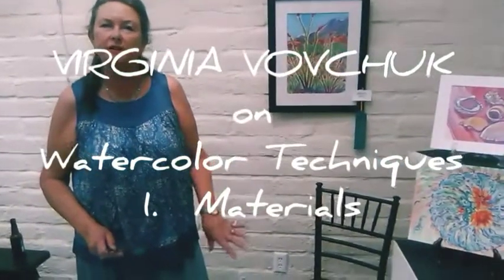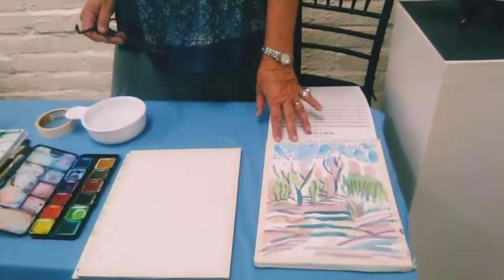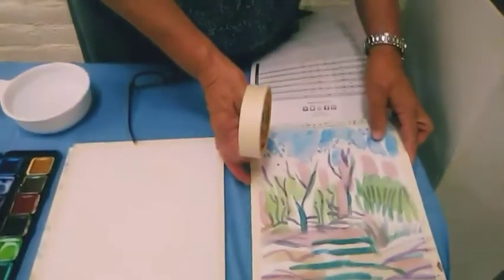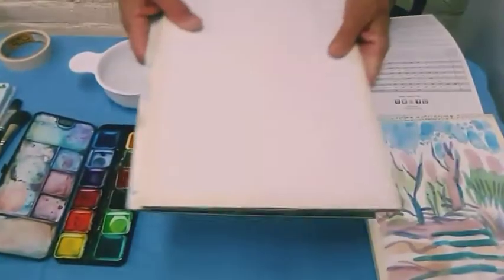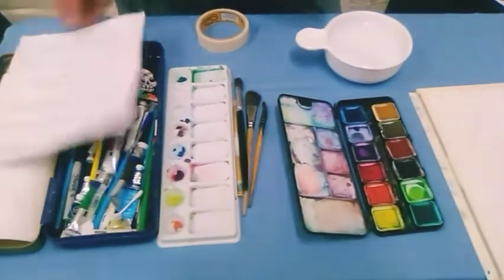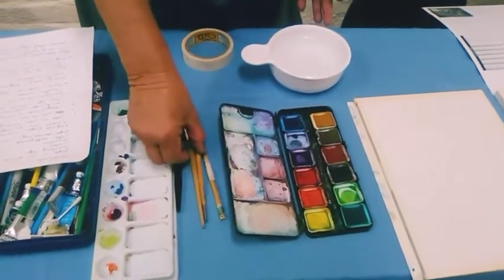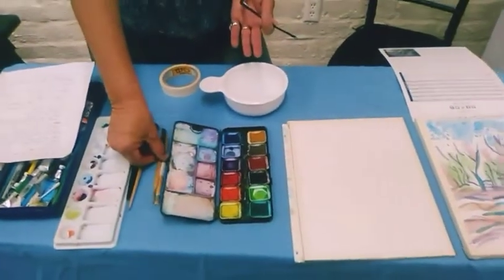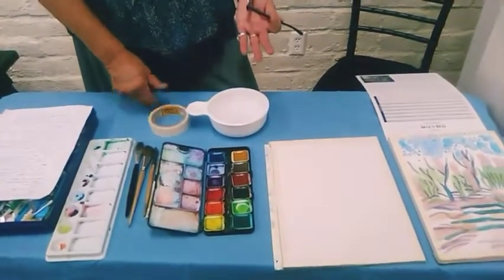Watercolor Techniques by Virginia Vovchuk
Part of an arts education series from Hilltop Gallery, Nogales, AZ